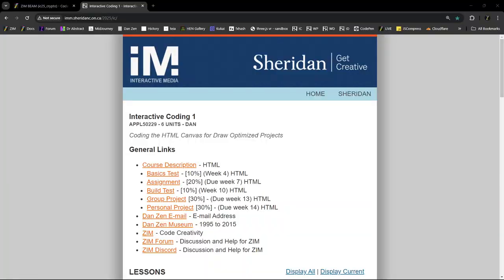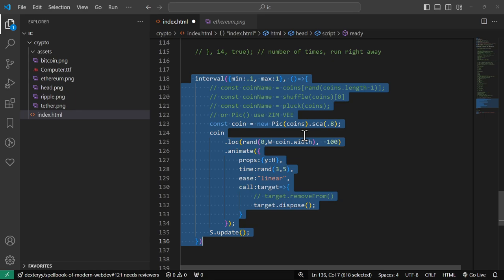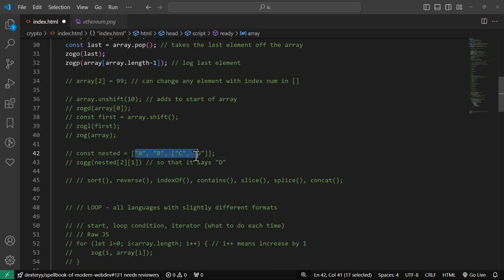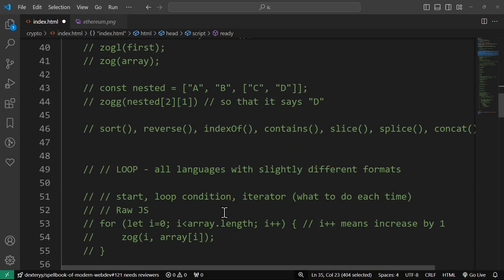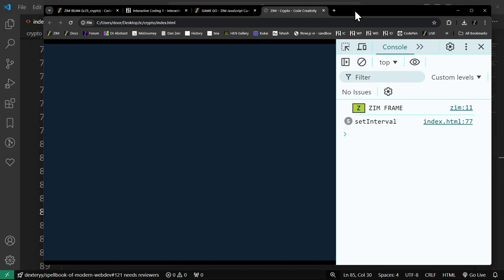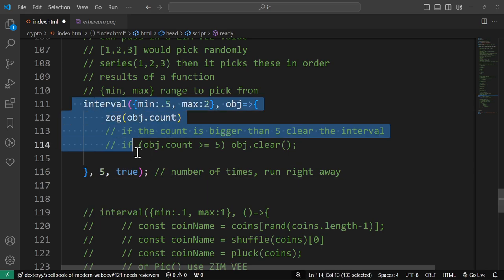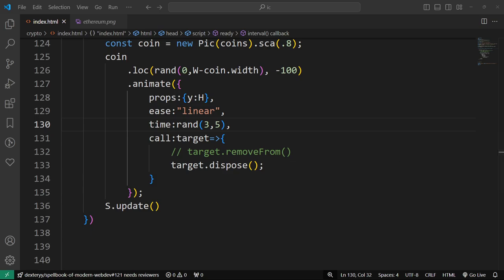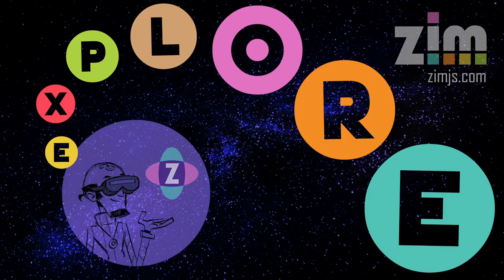ZIM Explore! 91. Sheridan College Interactive Media! JavaScript Canvas ZIM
Here we go through a Sheridan Interactive Media Lesson for Interactive Coding 1.  A couple students missed the lesson so I thought I would do a recap.  We look at arrays, loops and intervals to start a falling game.

00:00 start
01:04 course of professor Dan Zen from Sheridan College
01:30 Download the crypto folder with pictures
02:10 in visual studio code add folder crypto
02:21 make a page index.html and paste the code
02:40 create folder assets
03:05 extract the folder crypto pictures
03:56 copy the template code from
04:17 open template in browser and see purple circle
04:38 code for the lesson on ic25_crypto
05:04 showing the folder pictures
06:56 array of coins added before the frame code
07:30 learn JavaScript basics log() converted to ZIM zog()
08:04 example of falling pictures with intervals
09:30 showing html5 games with videos on
11:04 what is an array of numbers and text and zogb blue zogp purple
12:45 F12 or ctrl+shift+i to see console log commenting out extra code
15:10 array length-1
16:08 zogo orange the last item of the array
17:50 array sift story of dish washer
18:10 all possibilities with an array
19:00 Raw JavaScript to ZIM magical JavaScript code
19:30 nested array A B C D where array is in an array
20:35 RAW JavaScript loop with i
22:10 showing log in console F12 or ctrl+shift+i
23:10 JavaScript loop forEach element
23:28 ZIM JavaScript loop() function
25:12 RAW JavaScript setInterval() in milliseconds
26:15 setTimeout()
27:40 ZIM JavaScript interval() zogg (zog green)
28:26 ZIM JavaScript timeout()
29:00 flexible interval settings {min, max}
30:25 ZIM VEE dynamic values
32:35 coin interval from array with pictures
40:47 start drop at a loc(rand) location random position on stage
42:15 example dropping with easing tool
43:25 start above the screen with ease linear
46:45 yes you made it, did you have fun?
46:37 Welcome to Canada
47:15 more info at and
47:30 Sheridan College
47:35 info about Dr. Abstract with video scroll